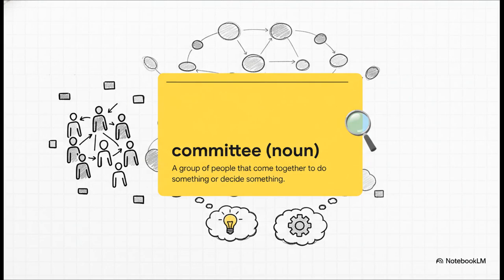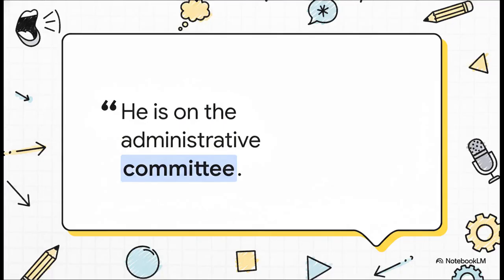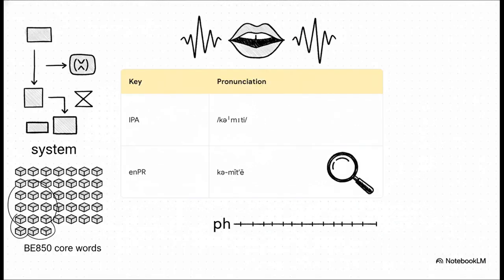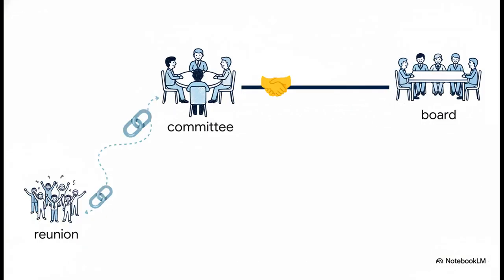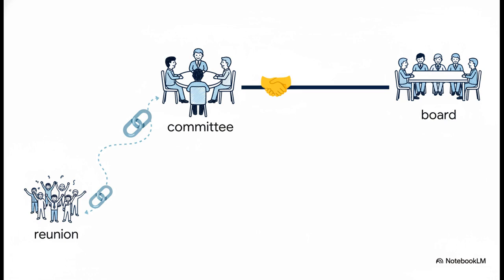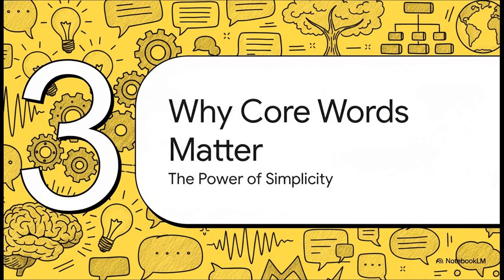Group Power: Why the Word "COMMITTEE" is a Key to English (Basic English)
Have you ever felt overwhelmed by the hundreds of thousands of words in the English language? In this video, we dive into a system that cuts through the noise and boils everything down to a super powerful core of just 850 essential words.

"COMMITTEE" is a foundational hub for clear communication. We explore its "functional clarity": a simple definition—a group of people coming together—that uses only other basic words to explain itself. This word acts like a bridge to other ideas, connecting concepts like "boards" and "reunions." You don't need fancy jargon when a simple "is on" gets the point across perfectly!

Learn why "COMMITTEE" is an official member of the "Basic English 850" list (BE850)—a system designed in the 1930s by Charles K. Ogden to make international communication easier. Discover why mastering a small core of words is not about limiting yourself, but about empowering you to be accessible to anyone, anywhere. Master the power of group communication today!

Timecodes:
00:00 — Why learning every word in the dictionary is a massive (and unnecessary) task
00:46 — The Elegant Solution: What is the magic number 850?
01:14 — Charles K. Ogden and the history of Basic English (BE850)
01:50 — Why foundational words like "COMMITTEE" make international talk easier
02:11 — The Magic: Defining a word using only other words from the same list
02:35 — Functional Clarity: Why "he is on the committee" is all you need
02:51 — Hubs and Bridges: Connecting "committee" to "board" and "reunion"
03:43 — The Takeaway: How a small core unlocks huge communicative power
04:22 — Final thought: What would you say if you only had 850 words?